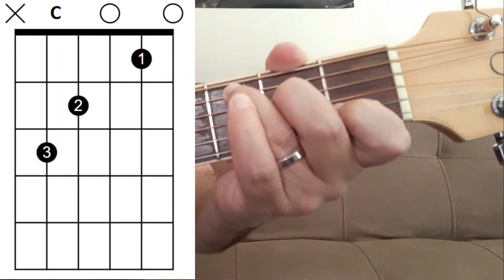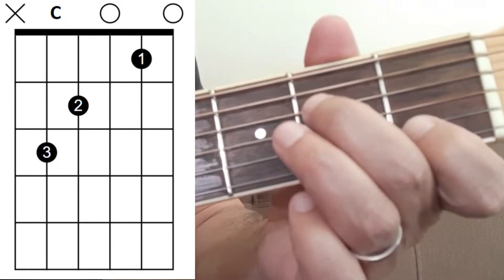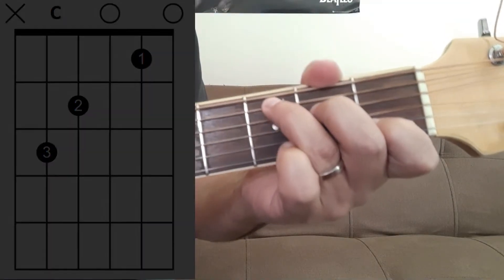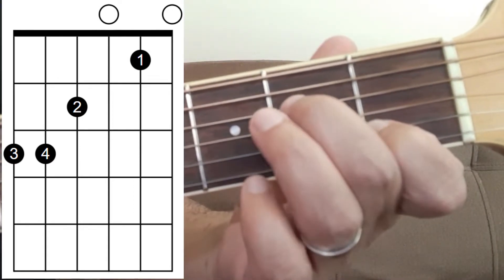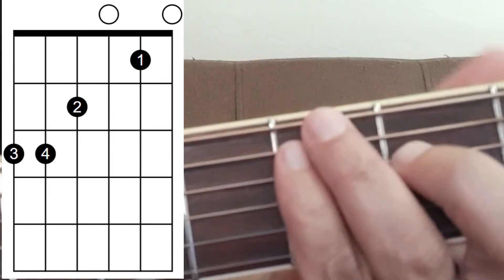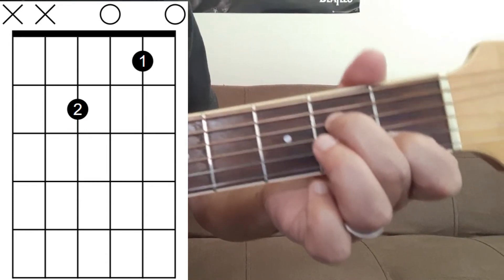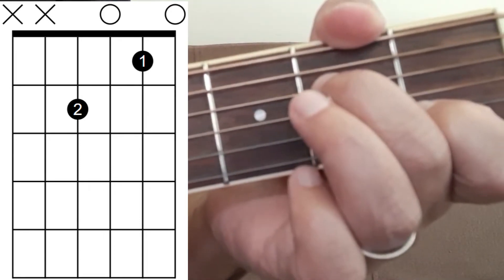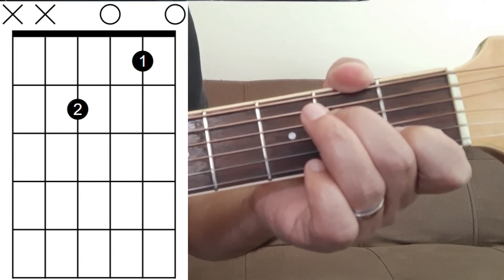3 Ways To Play C Major Chord Acoustic Guitar Lessons For Beginners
3 Ways To Play C Major Acoustic Guitar Lessons For Beginners.
In less than 90 Seconds, learn 3 alternative fingerings to play a basic C major chord.

About:
In this video, you'll learn three alternative guitar chord finger positions for the C major chord.  The C major chord is a classic beginners chord that is taught to learners.  These alternative finger placements will help you find a way to learn and play the C major chord a little easier if the way you are playing it now feels difficult or if you just want an alternative way of playing it. This will help you to reach your guitar goals quicker!  All you need is a little time, practice and patience.

3 Ways To Play C Major Chord Acoustic Guitar Lessons For Beginners Chapters

⏰ Timecodes ⏰
00:00 Version 1
00:30 Version 2
01:00 Version 3

✅ Stuff I Recommend for Guitar:

GUITARS & AMPS:
Fender Acoustic
Roland Jazz Chorus Amp

BEGINNERS ACCESSORIES:
Dunlop Pick Variety Pack
D'Addario Acoustic Guitar Strings (lights)
D'Addario Acoustic Guitar Strings/Picks/Strap combo
D'Addario Clip On Tuner for Guitar
Guitar stand (Please don't prop your beautiful guitar up against the wall!)

My name is Dave and I help beginner guitarists overcome their fear of learning the guitar by teaching it slowly and steadily and with purpose so that you can see your improvement through the new chords, techniques and styles that you can play after each video lesson.

QUESTION - Have a question about this lesson or about learning guitar in general? Post in the comments section of this video!

📢📢Learn YouTube Strategy: Video Ranking Academy (VRA) Webclass Link
🎯 FREE class from Sean Cannell! Learn the one YouTube strategy that generates 122k views per day